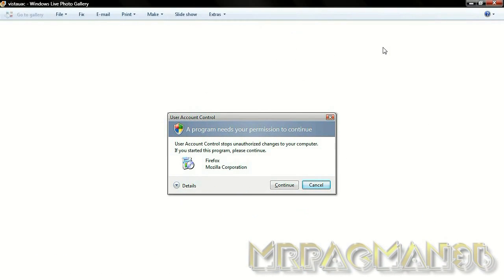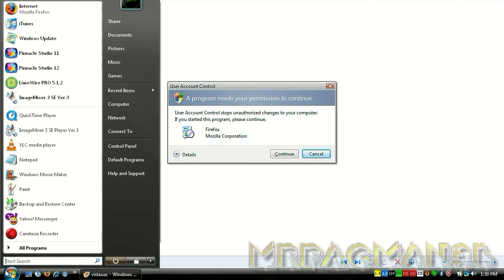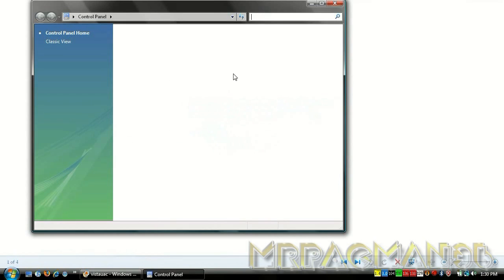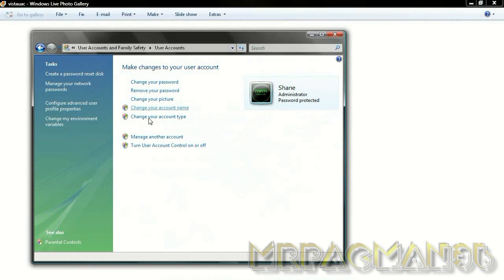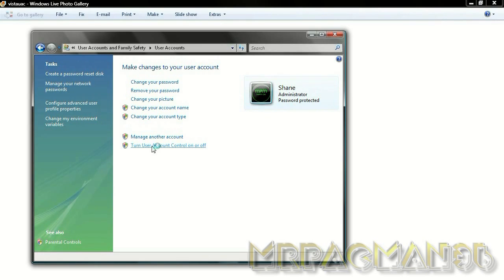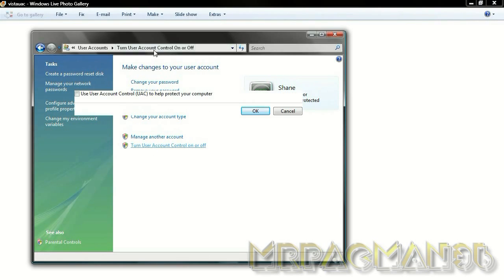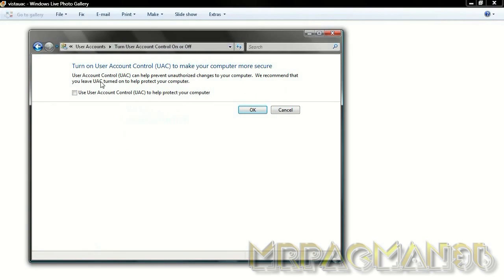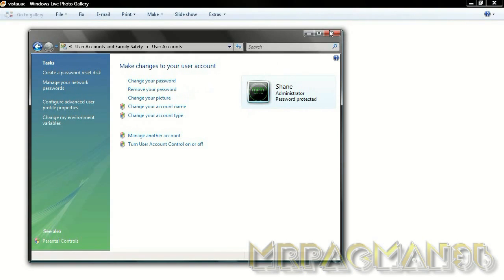How To Turn Off UAC (User Account Control) (The Continue Button Message in Vista)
This is a short, basic tutorial on how to turn off that annoying message whenever you try to install stuff from an "Unknown Publisher" (Which for some reason includes Microsoft software...) with just 6 easy steps

One - Click Start

Two - Click Control Panel

Three - Click User Accounts and Family Safety

Four - Click User Accounts

Five - Tick (Uncheck) the box next to "Turn User Account Control on or off" and Click OK

Six - Restart the computer

And there you go :D